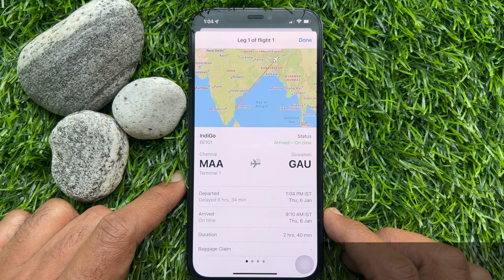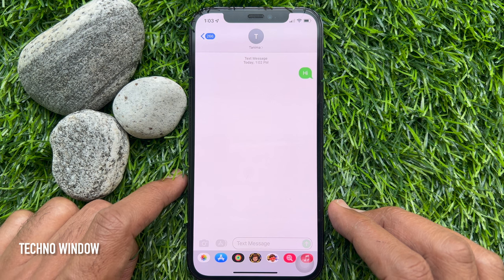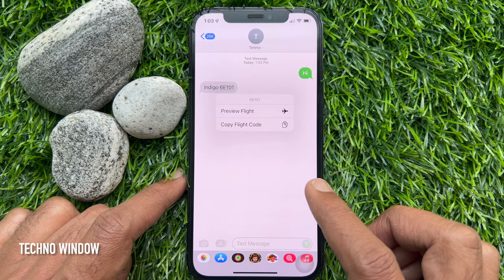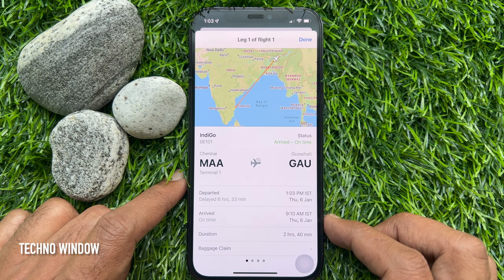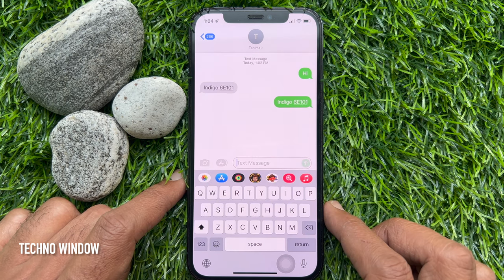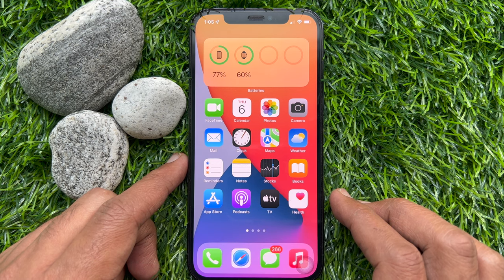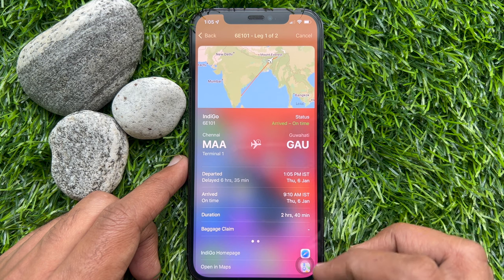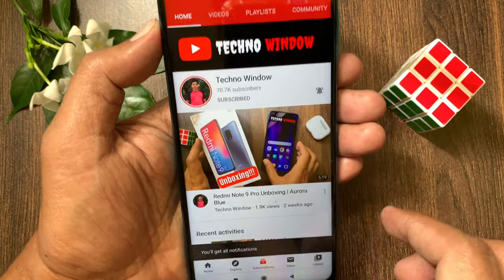How to Track a Flight on Your iPhone | Track Flight iMessage ✈️